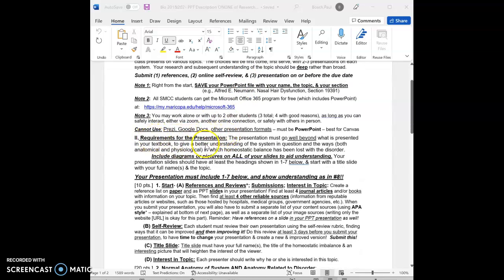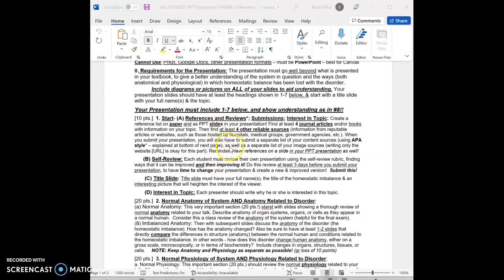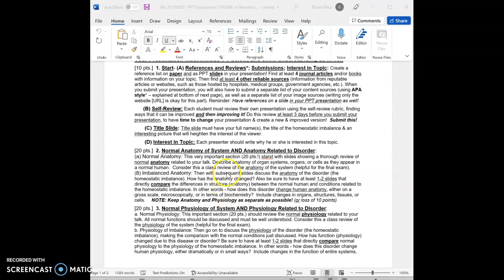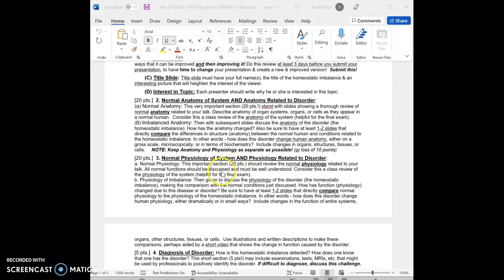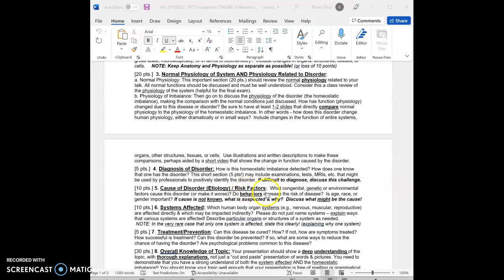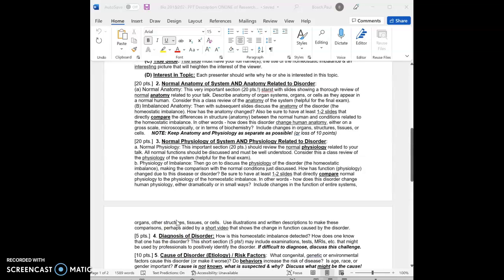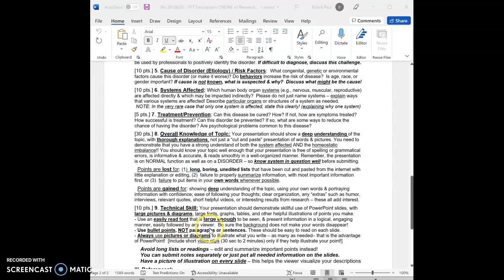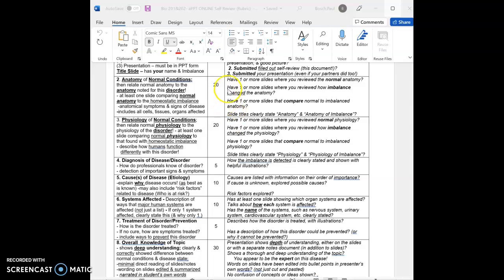PPT Presentation Explanation A&P